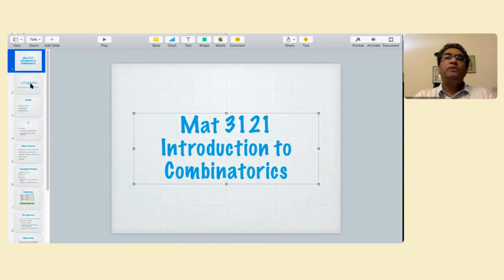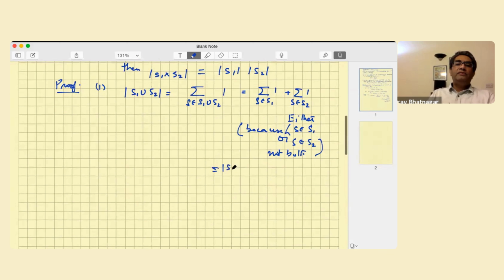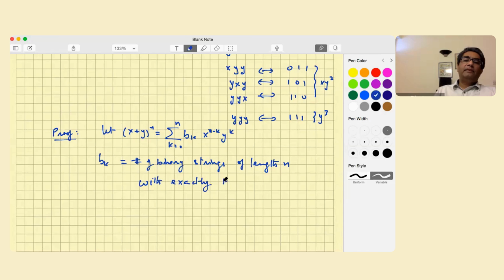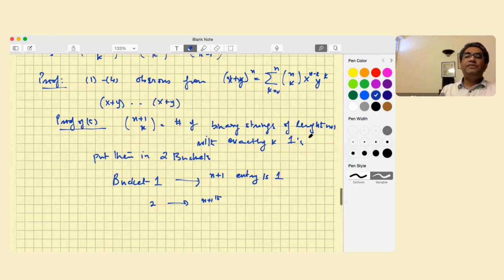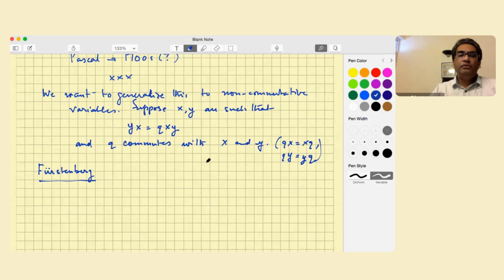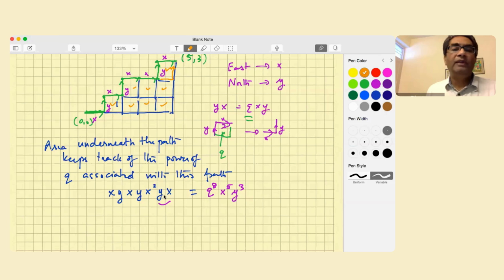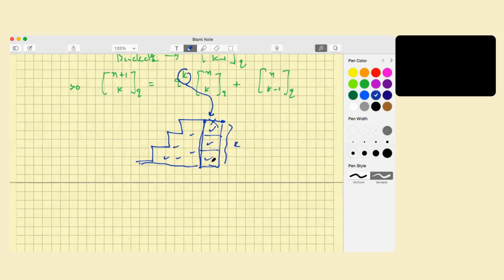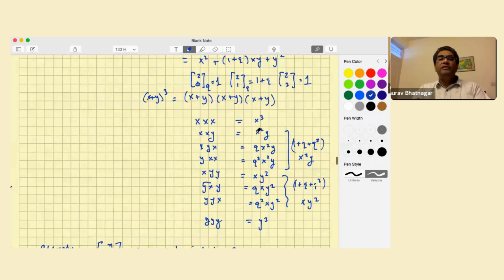Lecture 1 Introduction of Combinatorics